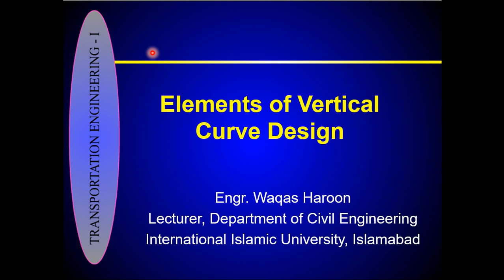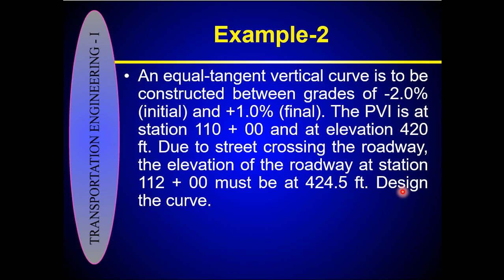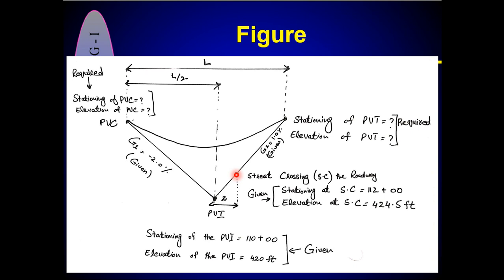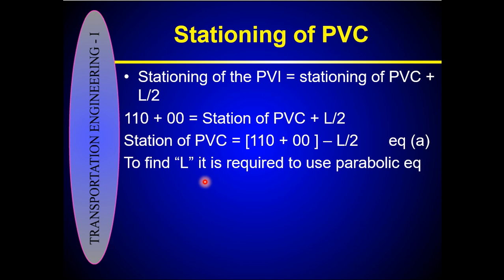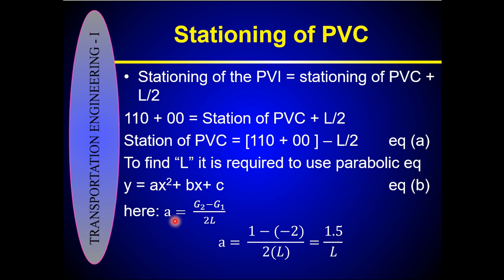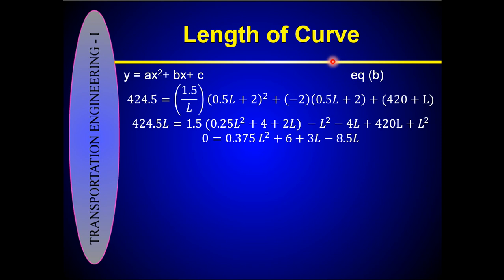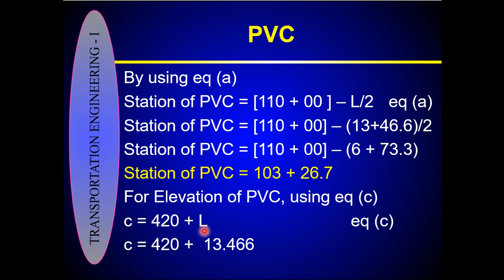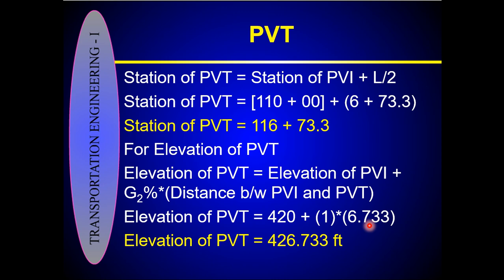Elements of Vertical Curve Design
Example 3.2
Principles of Highway Engineering and Traffic Analysis by "Fred. L Mannering"